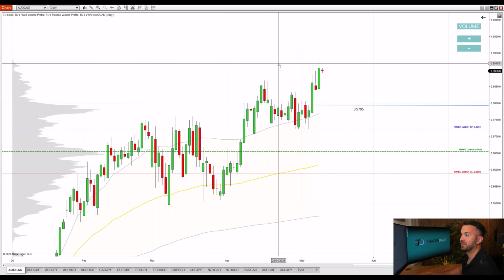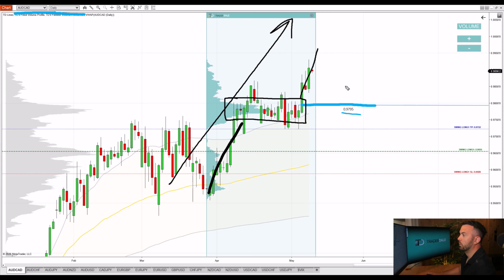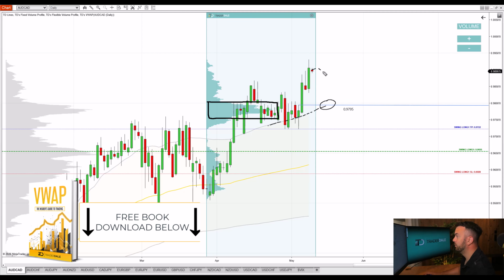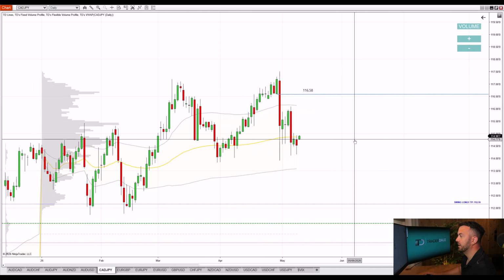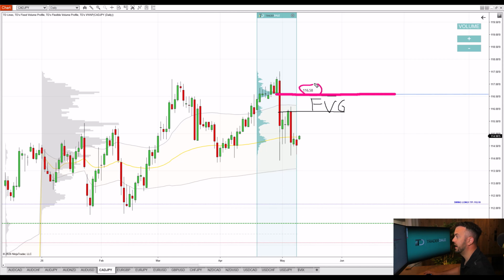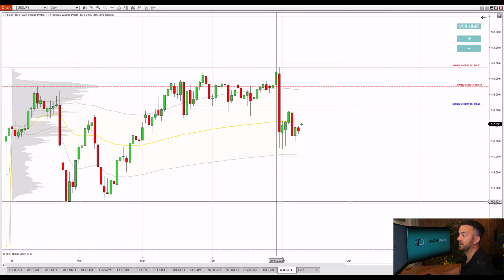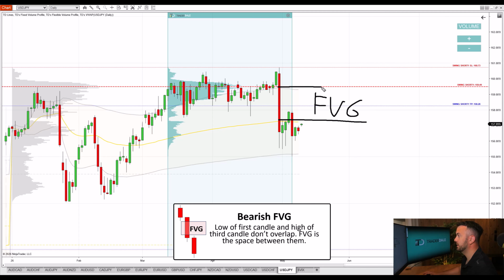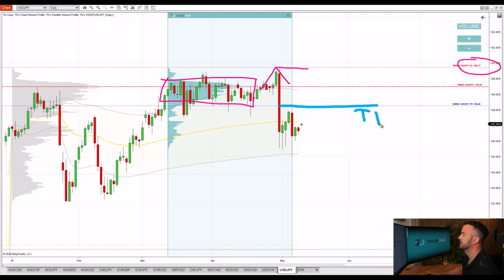🎯 Top Volume Profile Levels to Trade This Week on AUD/CAD, CAD/JPY & USD/JPY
Introduction             (0:00)
AUD/CAD    (0:23)
CAD/JPY    (3:30)
USD/JPY    (5:38)
Further Education  (7:56)
TradingView Indicator Winner (8:22)

Happy trading
-Dale